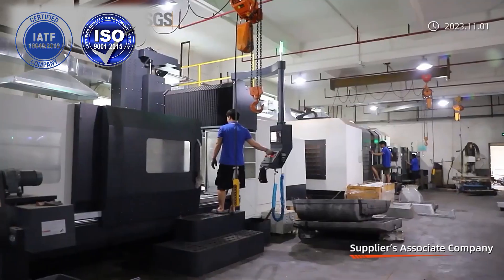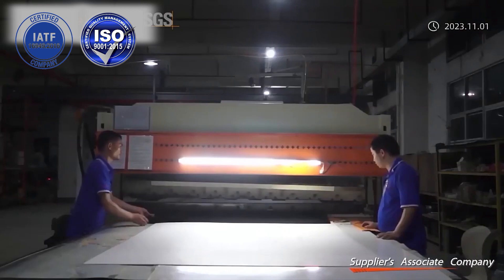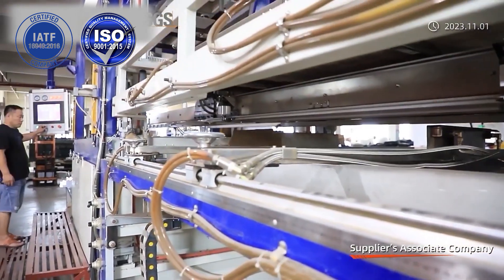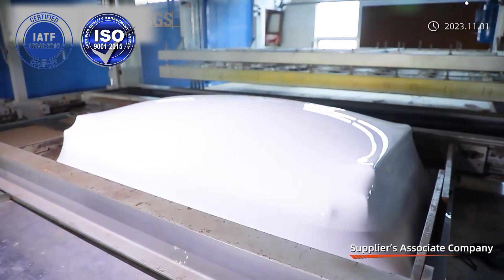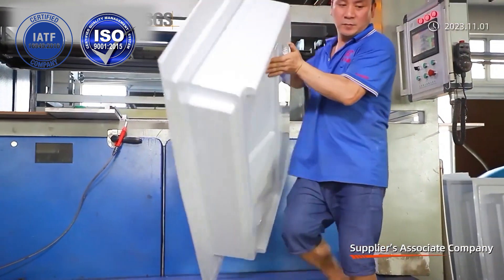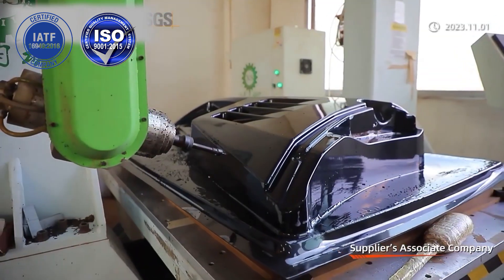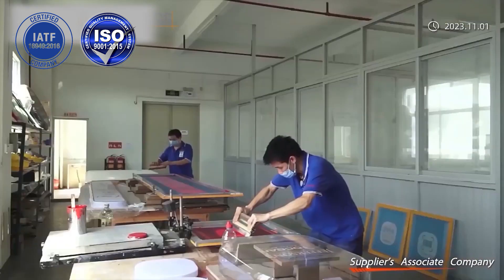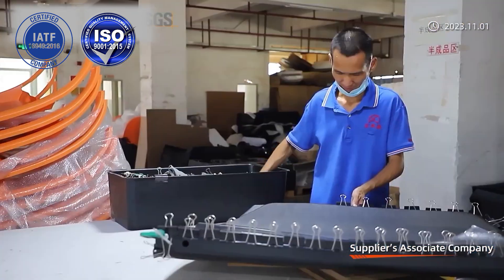Vacuum Forming Plastic Products In Various Industries!